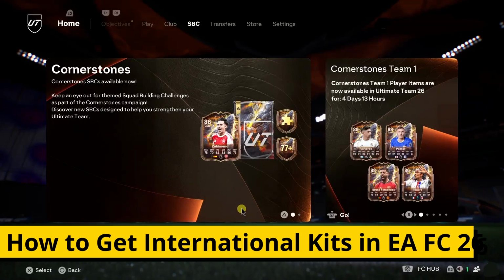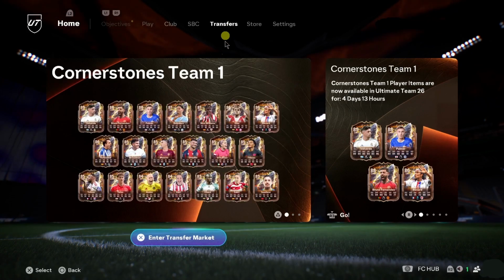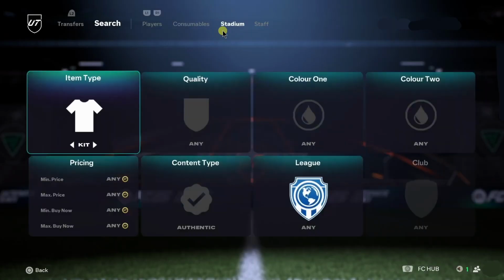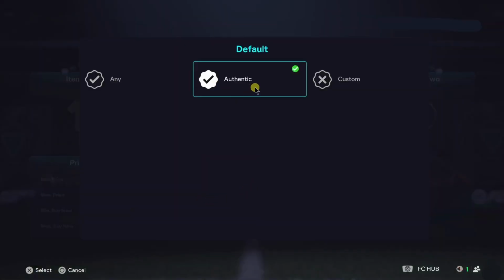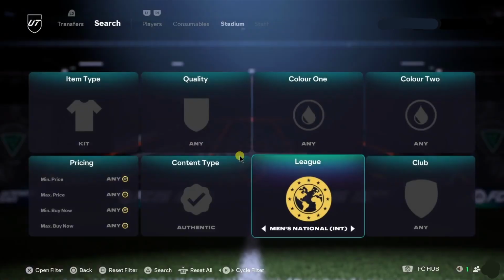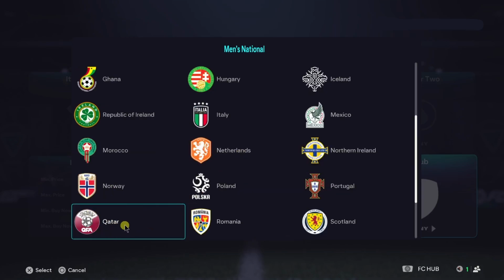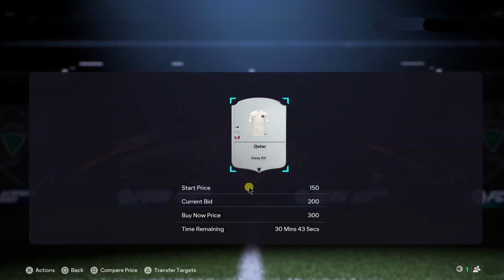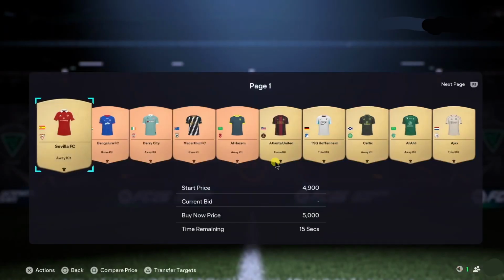How to Get International Kits in EA FC 26 (EASY)